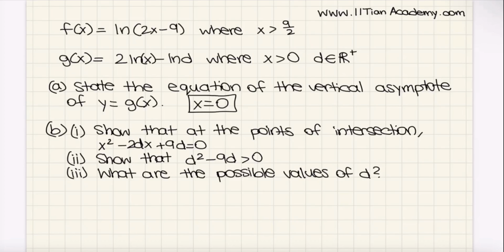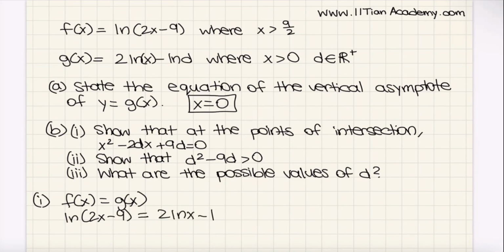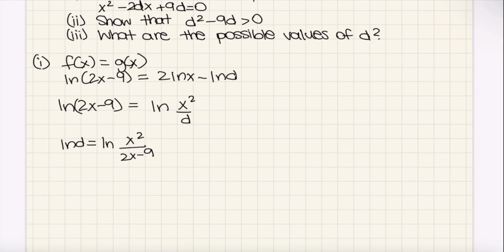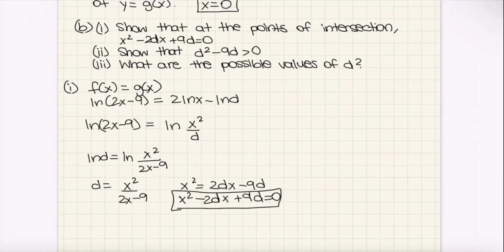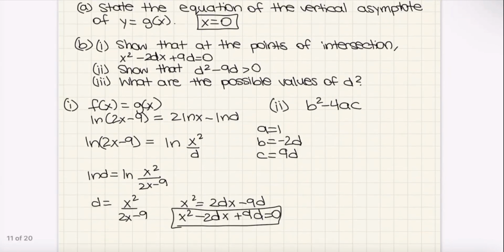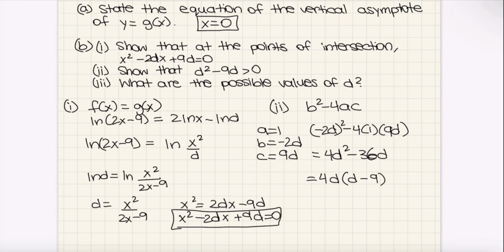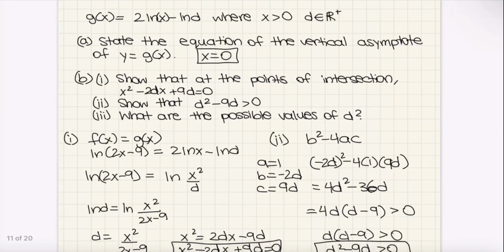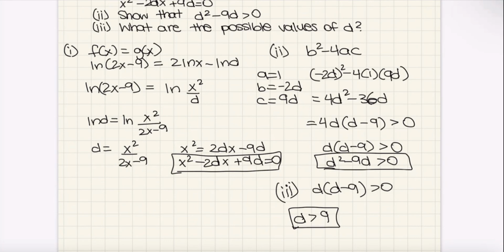IB DP Math AA HL – 2023 NovTZ1 Paper 1 Q10B